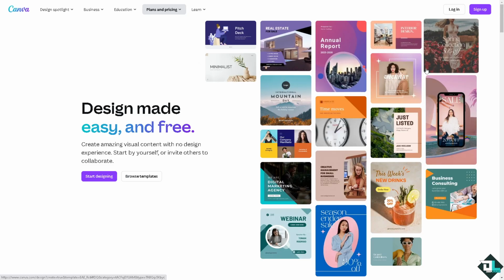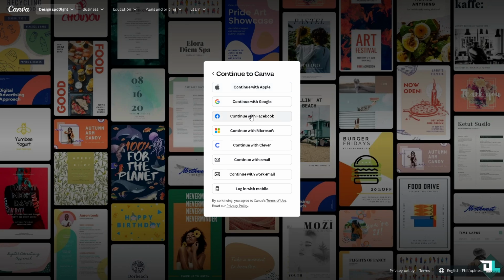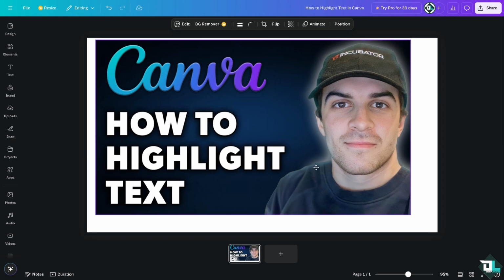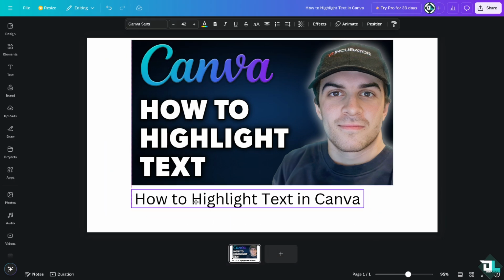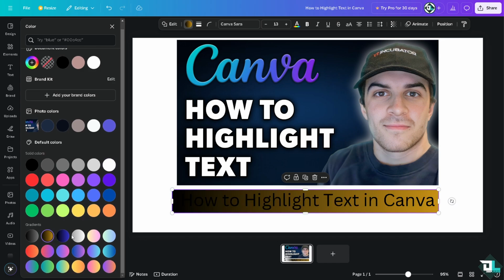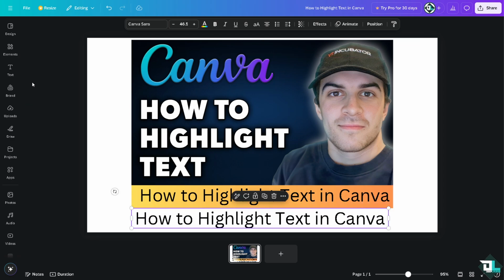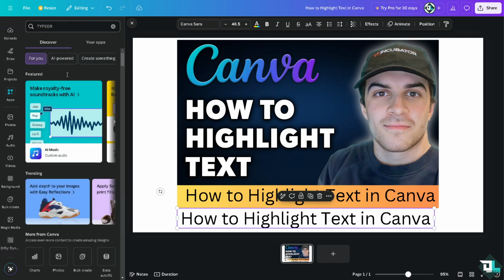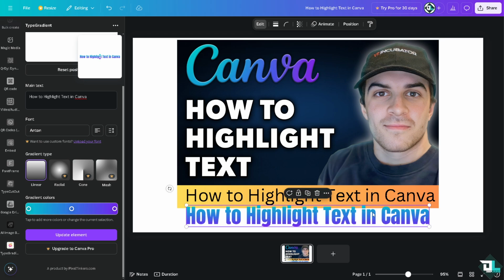How to Highlight Text in Canva (Full 2024 Guide)